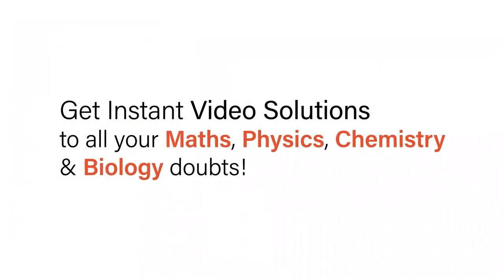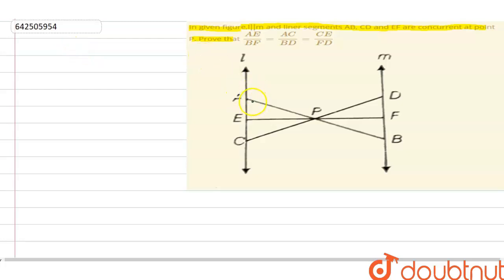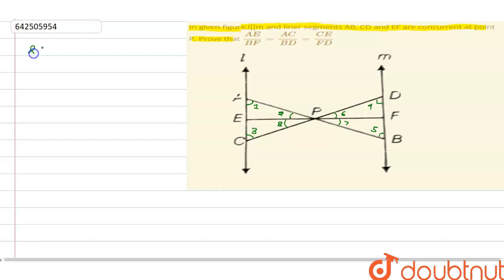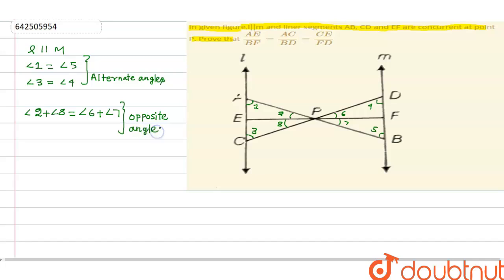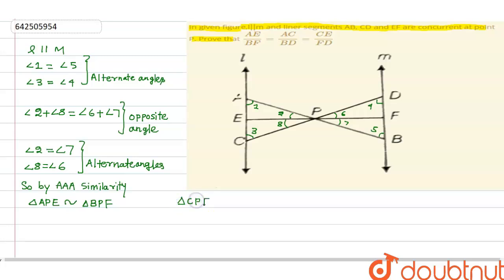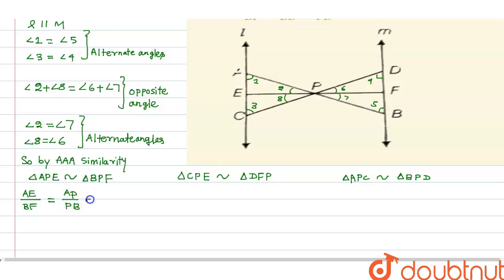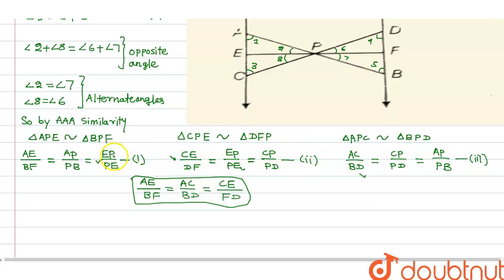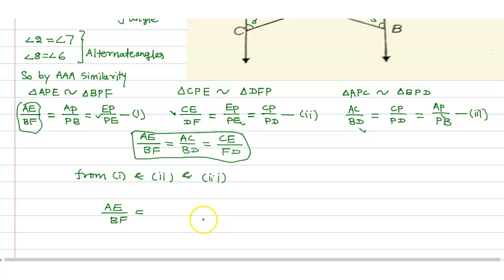In given figure,labs()m and liner segments AB, CD and EF are concurrent at point P. Prove that (...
In given figure,labs()m and liner segments AB, CD and EF are concurrent at point P. Prove that (AE)/(BF)=(AC)/(BD)=(CE)/(FD)
Class: 10
Subject: MATHS
Chapter: TRIANGLES
Board:CBSE

👉 Have Any Query? Ask Us.